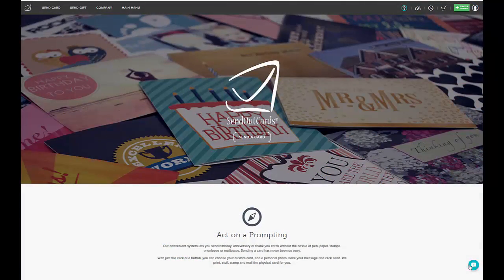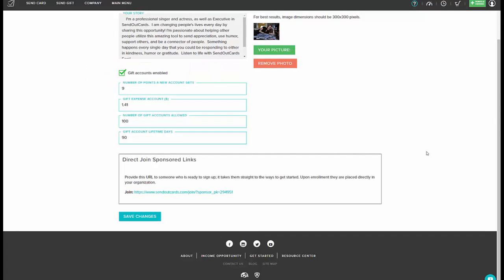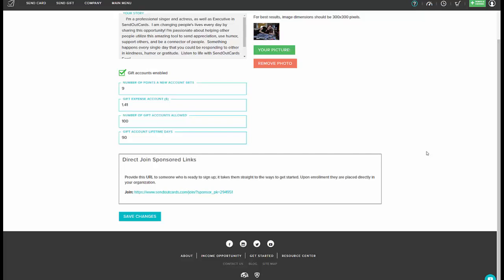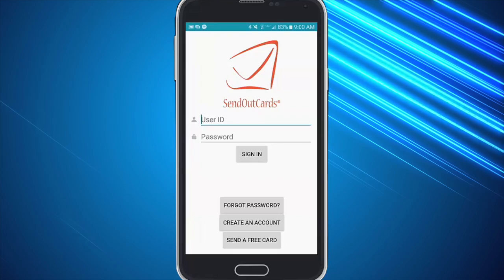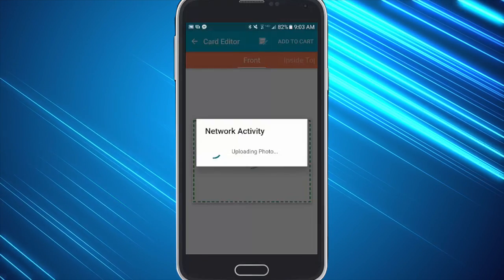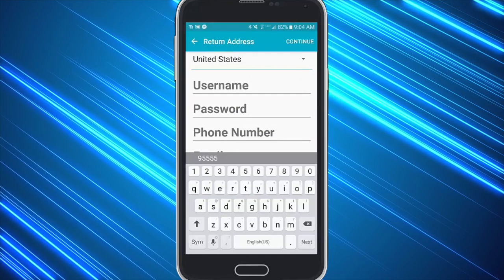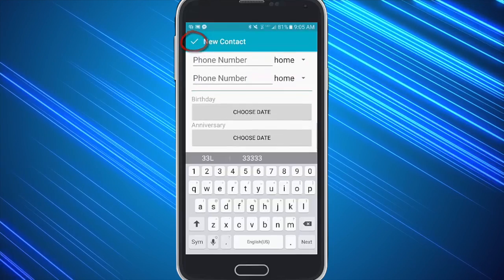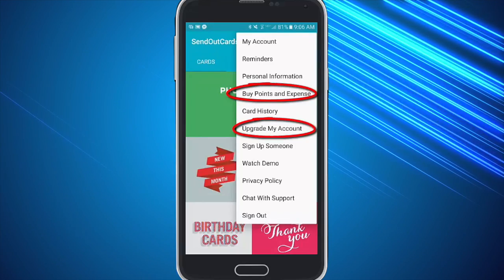How to do a Gift Account Walkthrough Using the Mobile App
In this tutorial, you will learn how to do a gift account walkthrough using the mobile app!